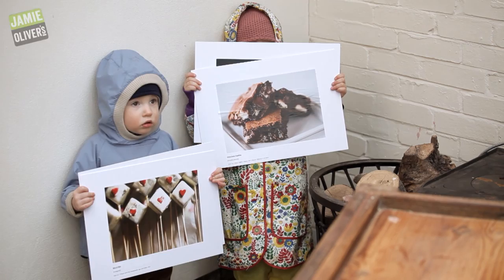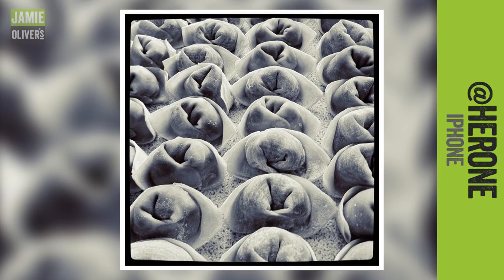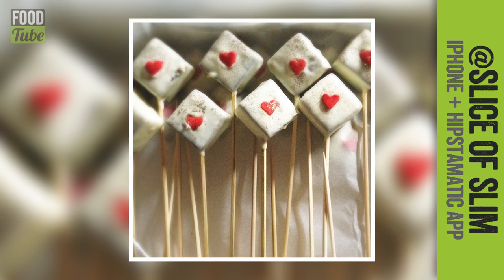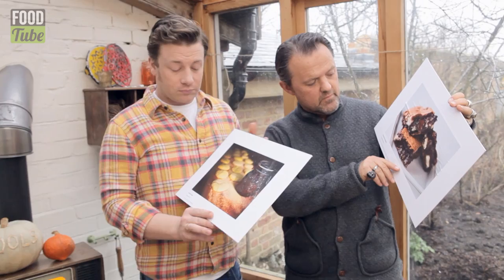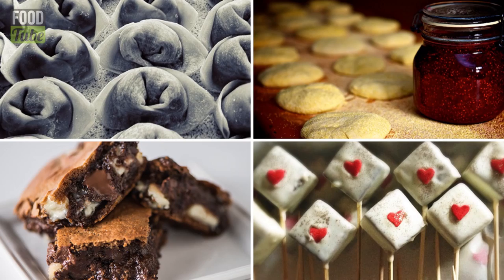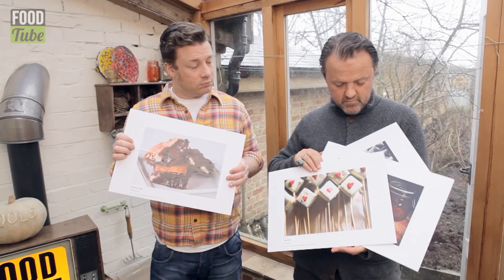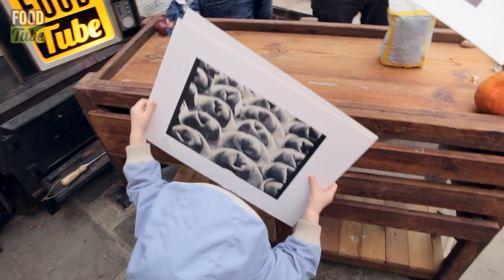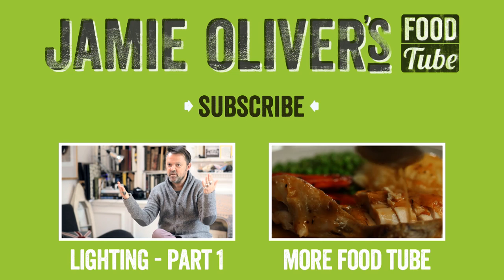Food Photography Competition Results - The Winner ft Jamie Oliver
Well done to the winner of our food photography competition. x

x